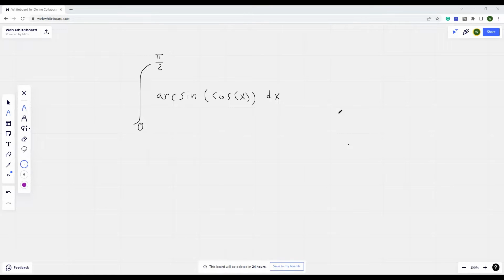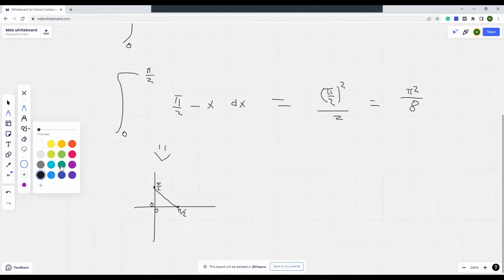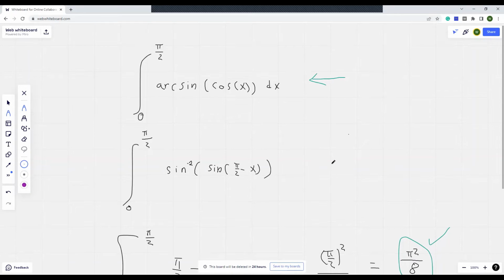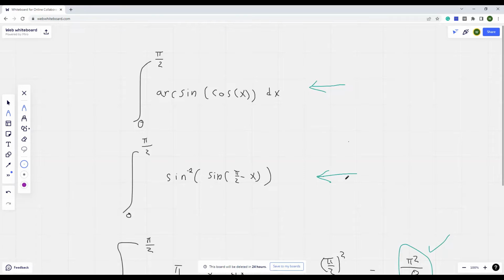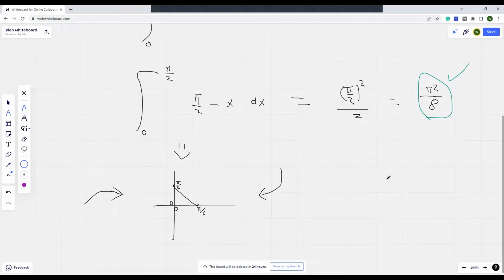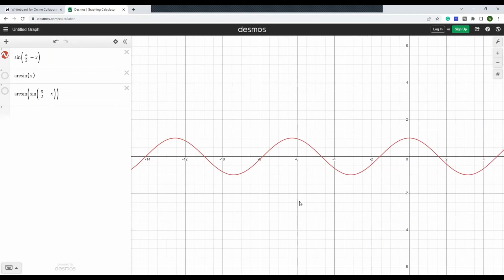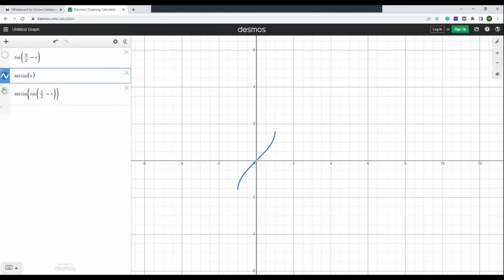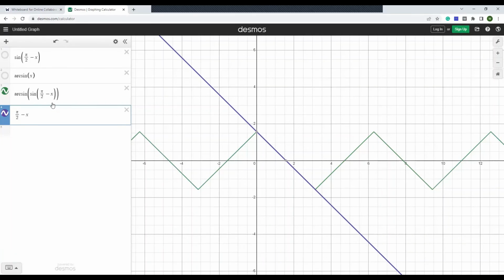Making a gnarly integral TRIVIAL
Here is a tough integral from the MIT integration bee. LetsSolveMathProblems already gave their solution using integration by parts:

As other Youtubers have noticed there is a nice hack that can be used to turn gnarly into easy in this case.